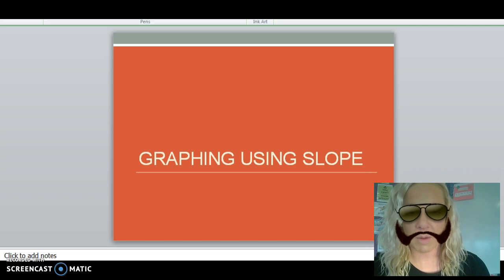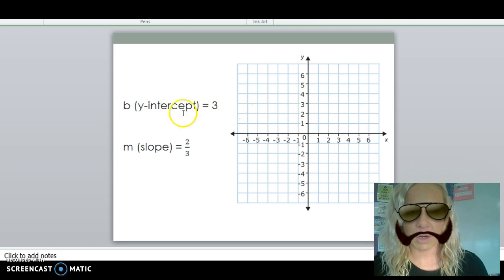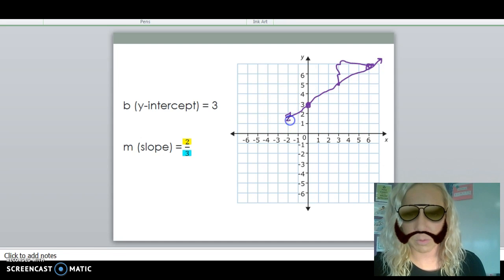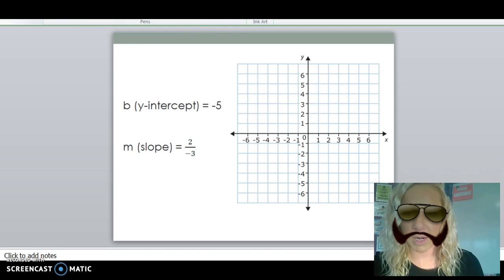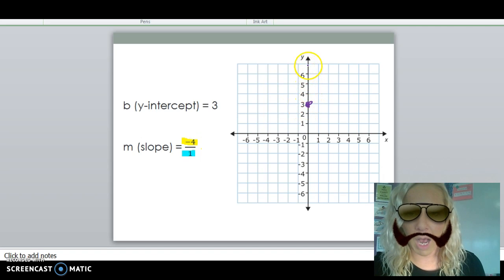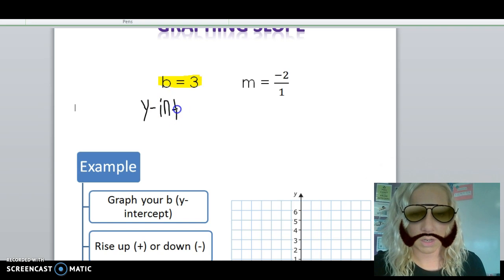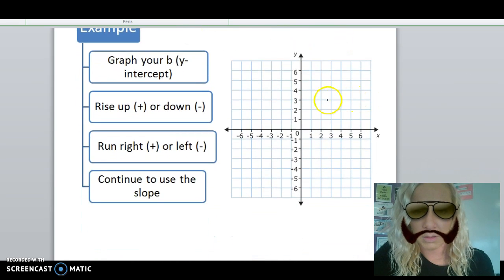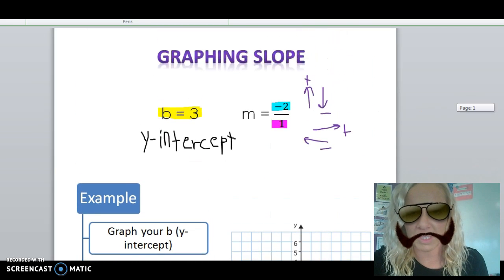Flipped Classroom_Graphing Slope From Y-Intercept